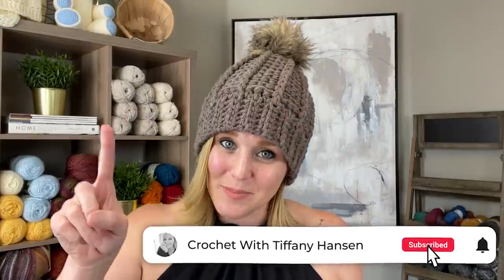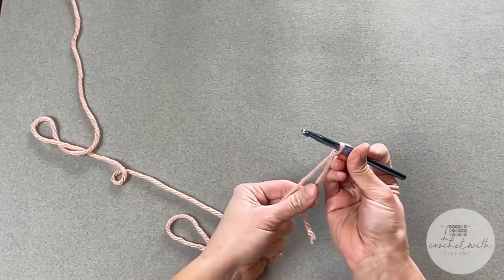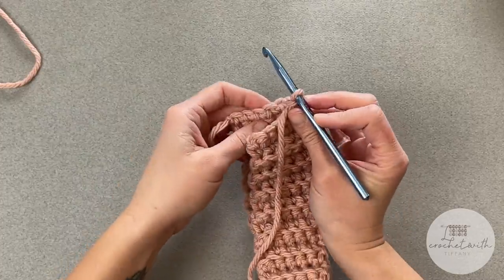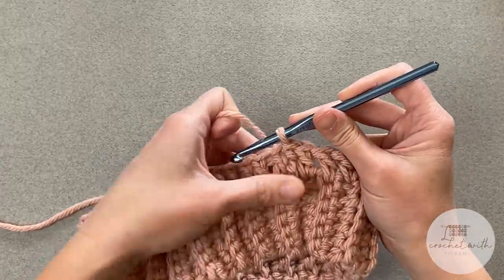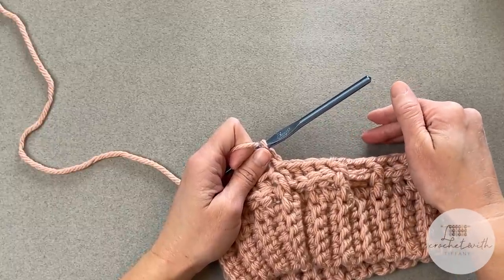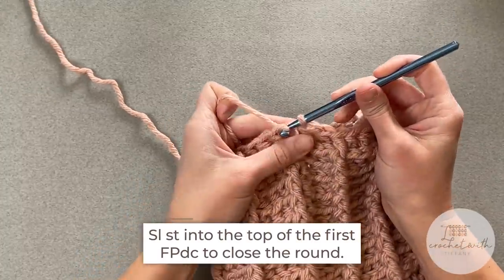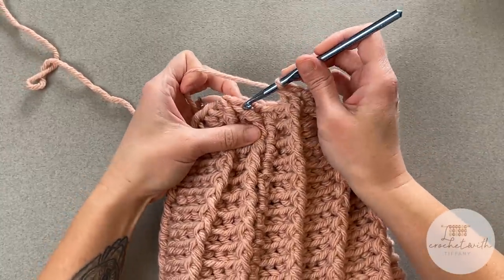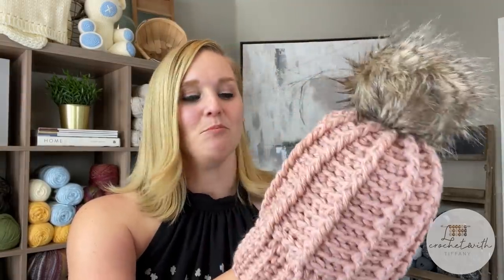The Truffle Beanie crochet tutorial [Advanced Beginner]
Check out this Easy crochet beanie pattern!  The Truffle Beanie entails a textured crochet stitch that adds so much definition and looks really cool.  Best part is that this pattern works up quickly and can be made in all sizes from Preemie to Adult Large.  Great beanie for all genders.  If you are interested in adding a pompom to the top I have other great tutorials showing you how to make one.

Dimensions ► Depends on the chosen size

⏱ Time Stamps ⏱
Begin: 00:00
Materials: 02:53
Brim:  05:21
Main Beanie Rnd 1:  11:40
Rnd 2:  14:55
Rnd 3 - last round for desired beanie body:  18:38
1st Rnd of Decreases:  21:18
2nd Rnd of Decreases:  24:16
Last Rnd:  26:56
Closing the top of beanie:  29:14

🧶 Materials
YARN: Size 5 weight/ Bulky/ Chunky/ 12ply/ 7wpi
- Amounts Vary per size of beanie made, but you shouldn't need more than one skein of the yarn.
- I used or approximately 137 yards/ 125 meters/ 4.4 oz/ 125 g
- I used Two of Wands Hue + Me in colors Terra, Rose Water, and Agave

HOOK: Crochet Hook size K/101/2 – 6.50mm: GET IT